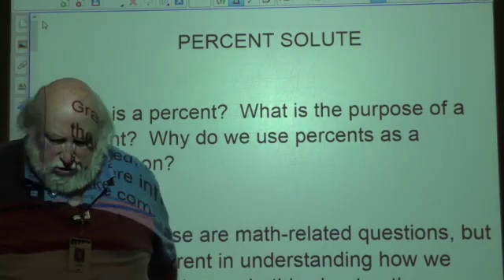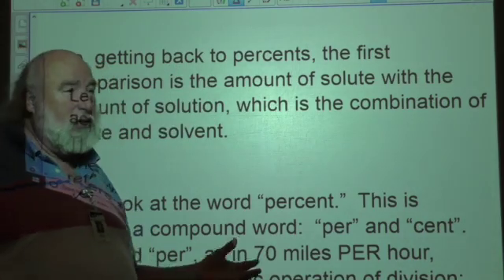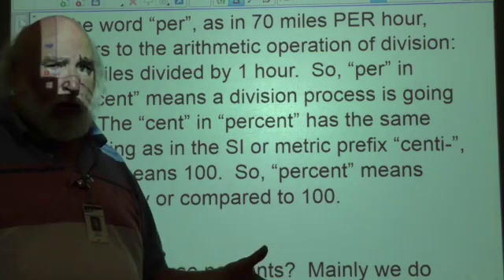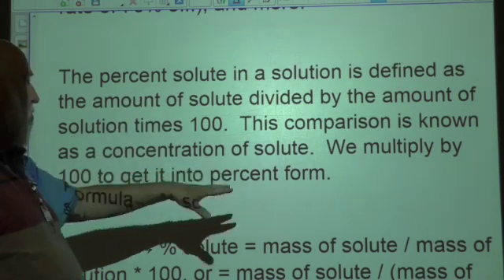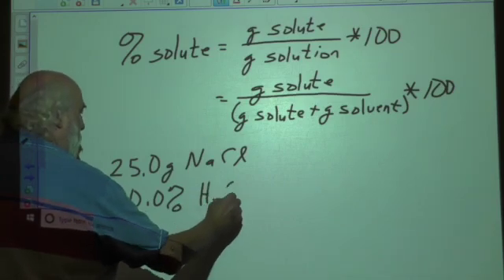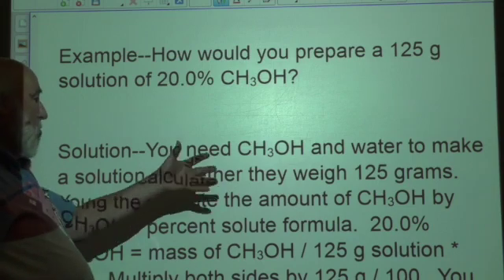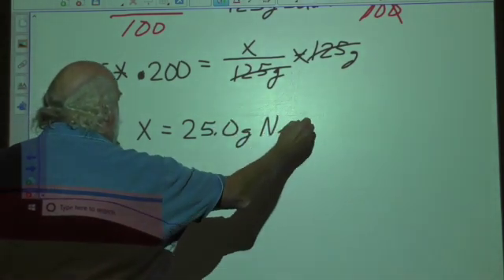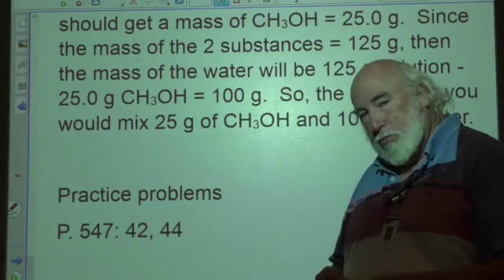Percent Solute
This video is about Percent Solute